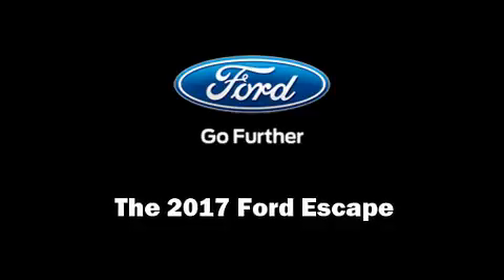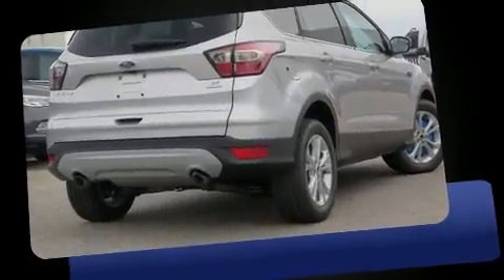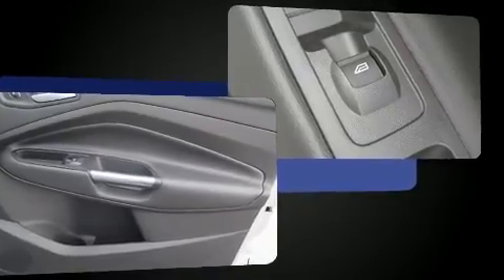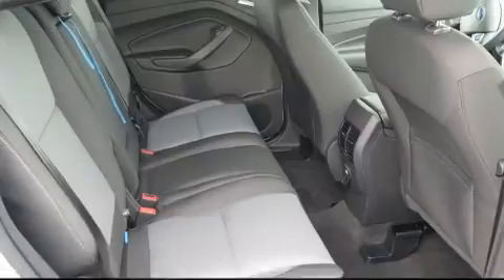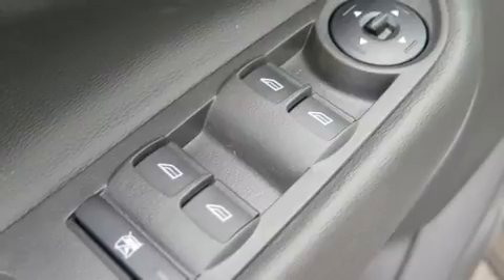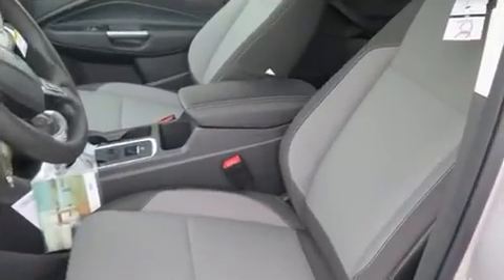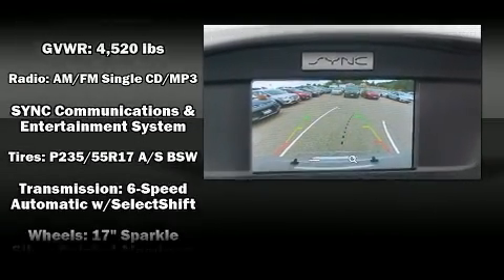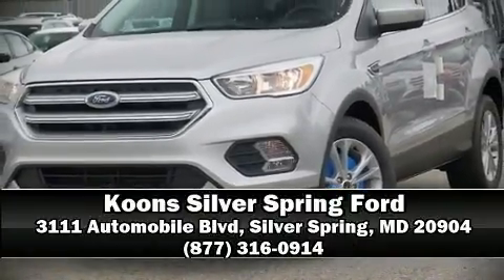2017 Ford Escape SE in Silver Spring, MD 20904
Discerning drivers will appreciate the 2017 Ford Escape. It features a front-wheel-drive platform, an automatic transmission, and an efficient 4 cylinder engine. A turbocharger is also included as an economical means of increasing performance. Ford prioritized comfort and style by including: 1-touch window functionality, a tachometer, adjustable headrests in all seating positions, tilt and telescoping steering wheel, power windows, cruise control, and remote keyless entry. Passengers are protected by various safety and security features, including: dual front impact airbags with occupant sensing airbag, head curtain airbags, traction control, brake assist, ignition disabling, an emergency communication system, and 4 wheel disc brakes with ABS. Various mechanical systems are monitored by electronic stability control, keeping you on your intended path. Our experienced sales staff is eager to share its knowledge and enthusiasm with you. We'd be happy to answer any questions that you may have. Come on in and take a test drive!